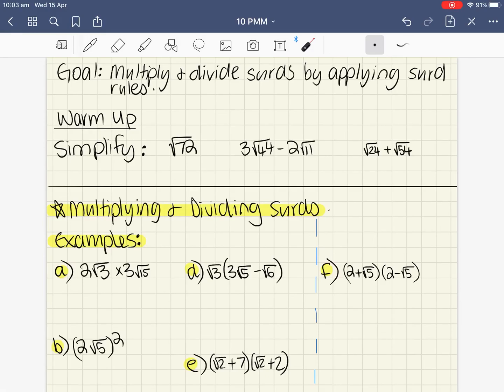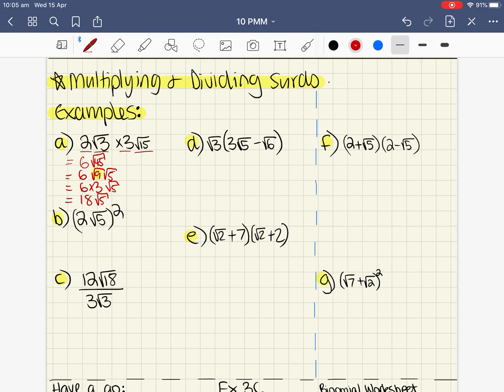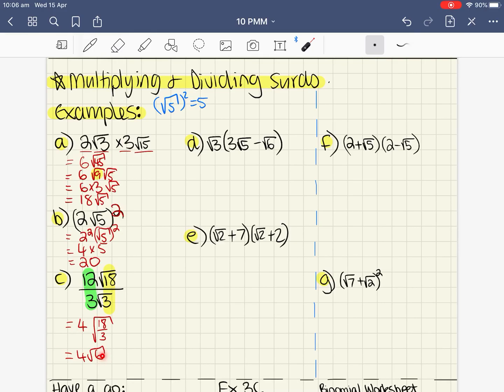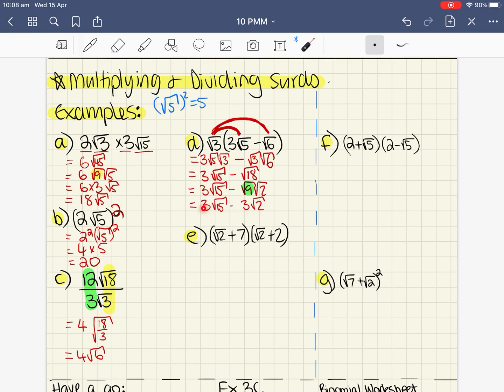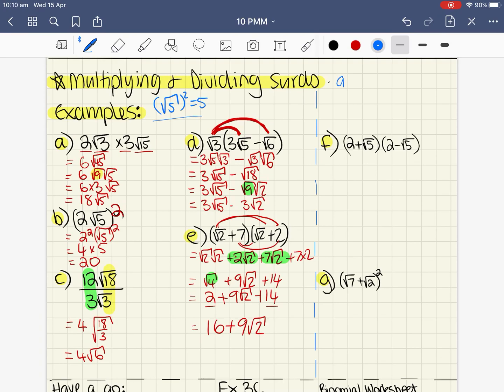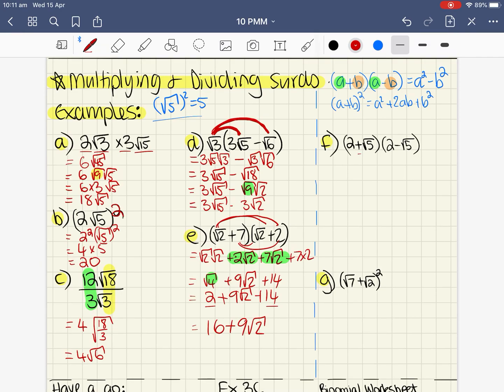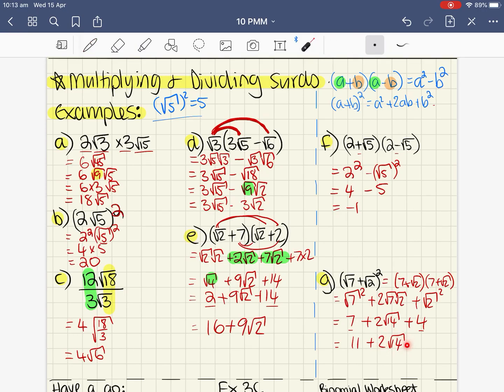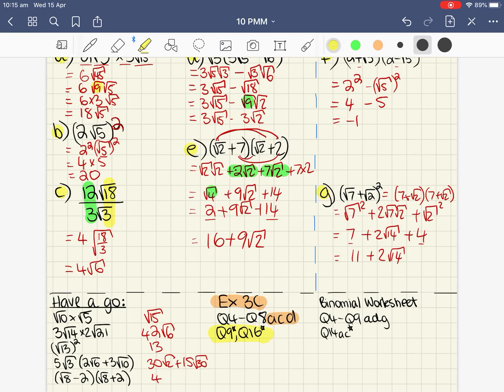10PMM 3C Multiplying and Dividing Surds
Hi everyone,
Error at 10:06 in the video in Example g. The final term should equal 2, NOT 4. This means that the answer to example g is 9+2root(14).